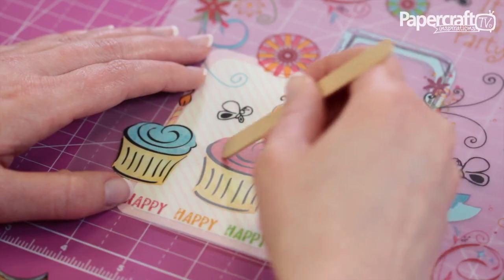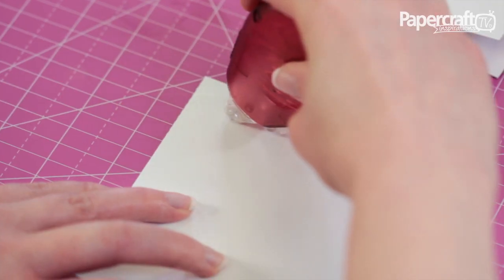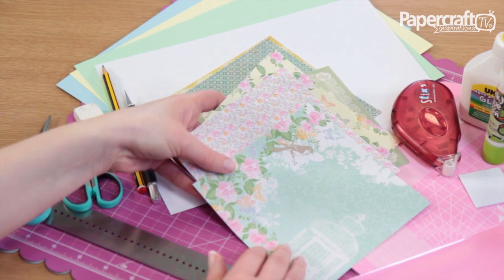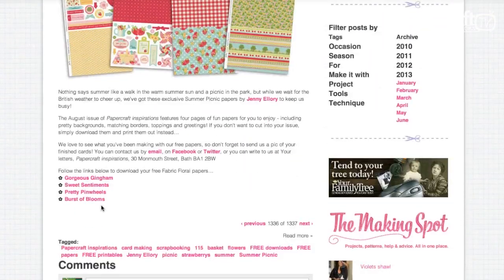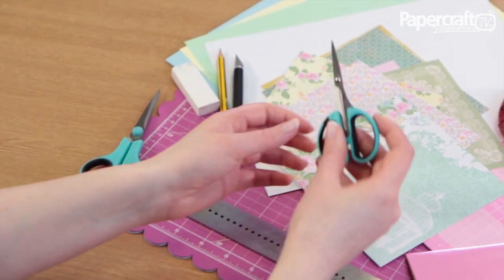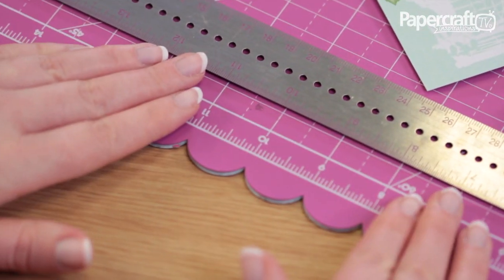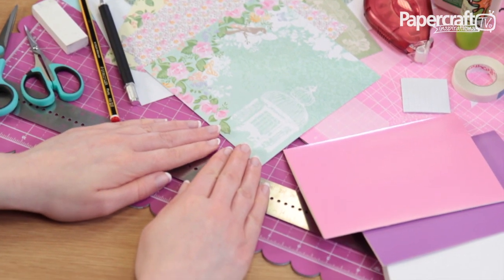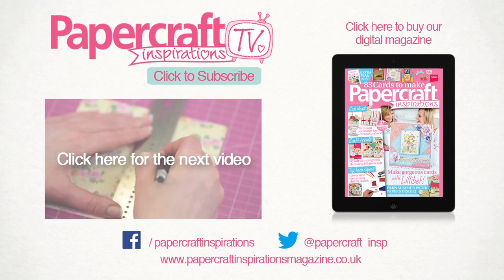Papercraft Basics: What you'll need to begin card making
Basic tools you'll need for card making.

We've got all the info you need to get card making today. Papercraft inspirations Commissioning Editor, Angela Poole, takes you through all the basic tools and equipment you'll need in your craft kit to get started...